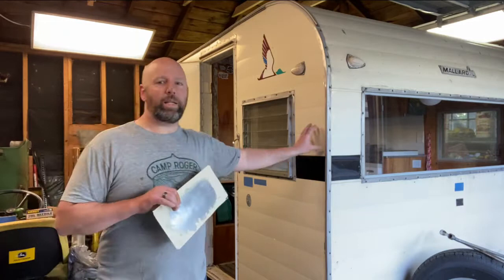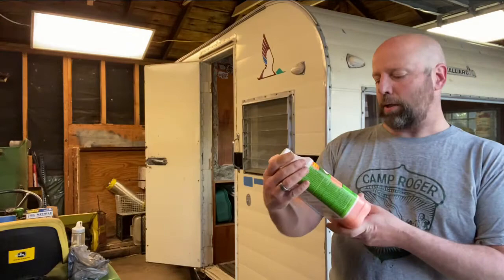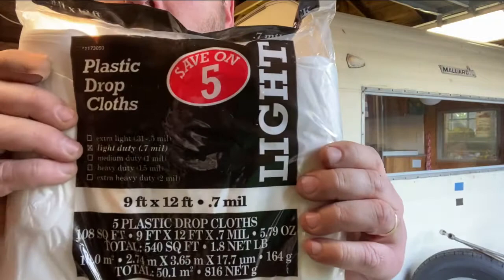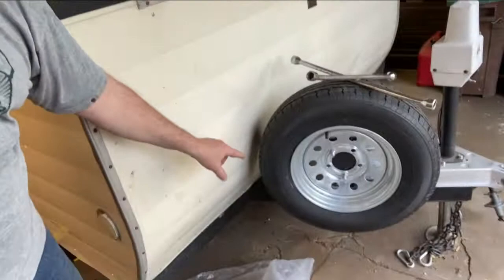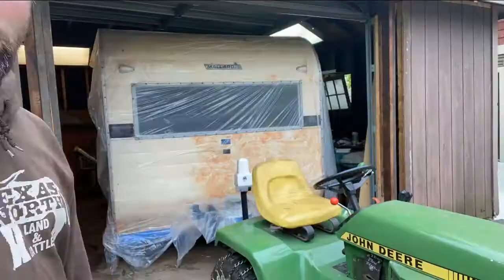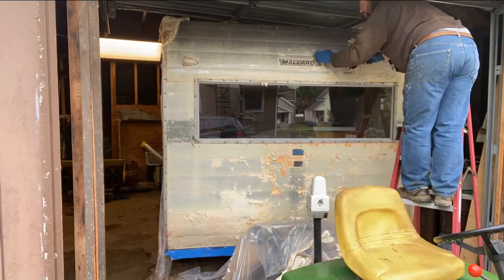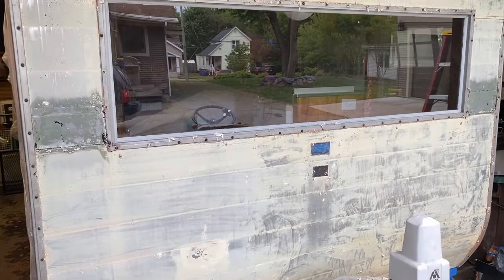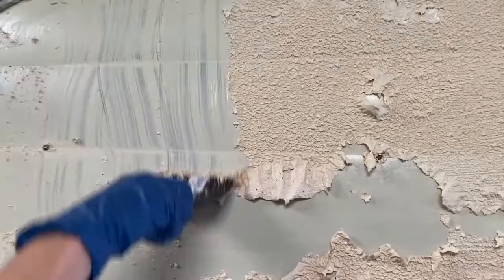Stripping Camper Paint Down to Aluminum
I didn't like the paint on my 1960 Mallard camper and I love the bare aluminum vintage look.  It took a weekend, but I love how the camper looks after the paint was removed.